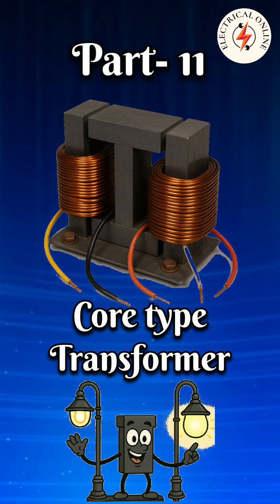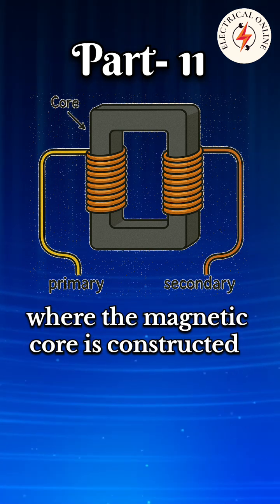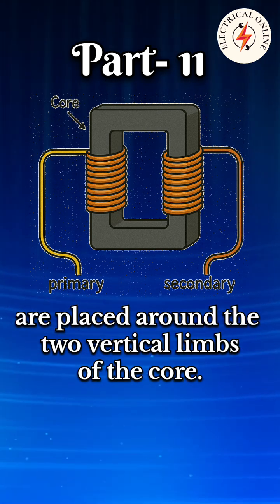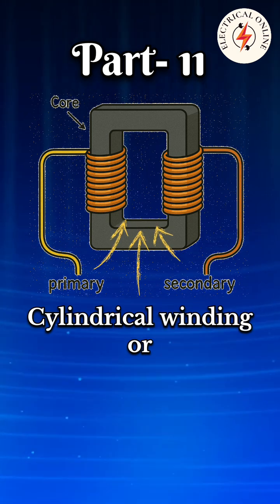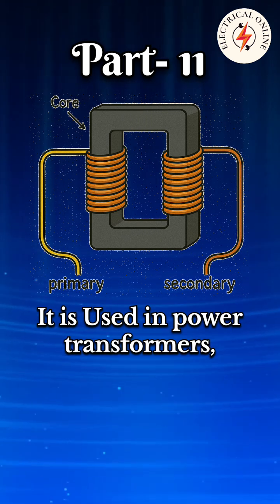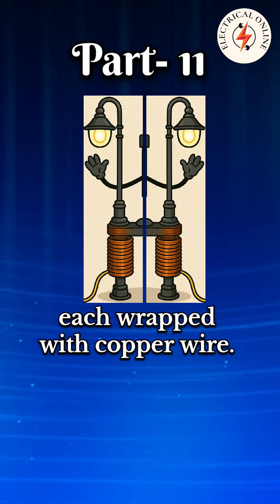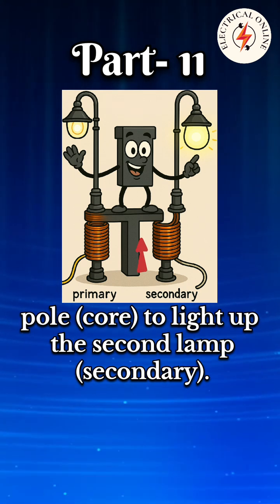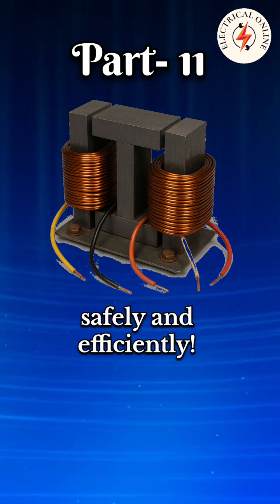🤩Core-Type Transformer: structure &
Definition: A transformer where the windings are placed around the limbs of a rectangular magnetic core.
Construction: Windings are wrapped around both vertical limbs.
Magnetic Path: Magnetic flux travels through the limbs and yokes (a single magnetic path).
Application: Used in power transformers, step-up/step-down systems, and transmission lines.
secondary​​ coil of transformerTransformer ki primary neet​​
transformer
current transformer
types of transformer
power transformer
isolation transformer
transformer 3
110v transformer
single phase transformer
autotransformer
toroidal transformer
potential transformer
electrical transformer
distribution transformer
voltage transformer
flyback transformer
110v to 220v converter
three phase transformer
12v transformer
ideal transformer110 to 220 converter
220v to 110v converter
3 phase transformer
instrument transformer
24v transformer
step up and step down transformer
dc transformer
dry type transformer
led transformer
220 to 110 converter
buck boost transformer
a transformer
variac transformer
ac transformer
shell type transformer
240v to 12v transformer
transformer price
high voltage transformer
step down transformer 220v to 110v
pad mounted transformer
pulse transformer
primary winding of a transformer
control transformeruse of transformer
transformer box
110v to 12v converter
12 0 12 transformer
audio transformer
center tapped transformer
transformer winding
voltage converter 110 to 220
variable transformer
iec 60076
120v to 12v converter
120v to 12v transformer
dyn11
welding transformer
220v to 110v transformer
a step up transformer
transformer manufacturers
voltage converter 220v to 110v
furnace transformer
neon
120v to 220v converter#primary​ transformer​ part2​ physics​ education​ac​TransformerCoil​ PrimaryWinding​ ElectricalEngineering​
: PrimaryCoil​ Transformers​ TransformerParts​ TransformerCore​ PrimaryCoil​ SecondaryCoil​ Insulation​ TransformerTank​ Bushings​ TapChanger​ ElectricalEngineering​ EasyEngineering​ PowerExplained​ LearnWithMama​ Electronics​ PowerSystems​ YouTubeShortsWhat​ is Primary Winding and Secondary Winding | Primary Winding and Secondary Winding Difference